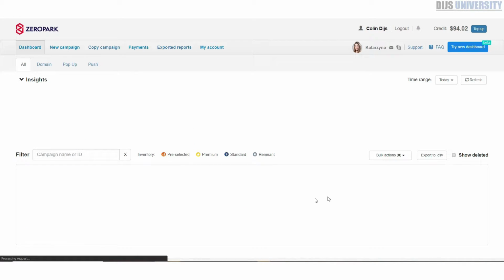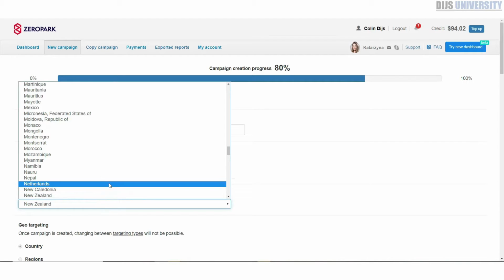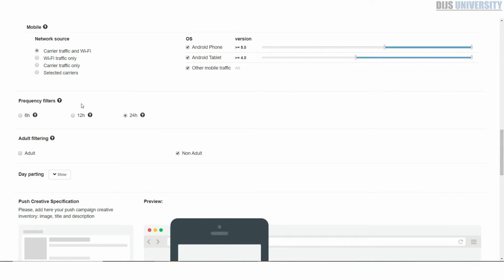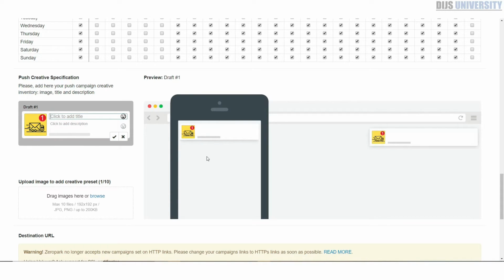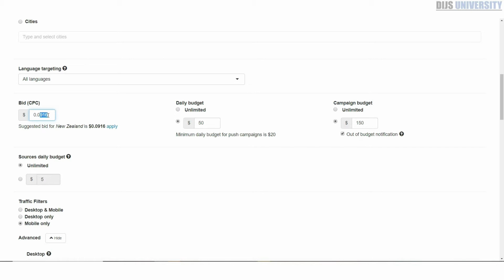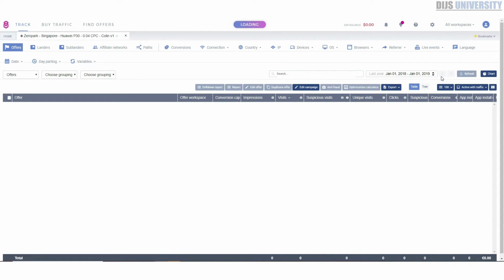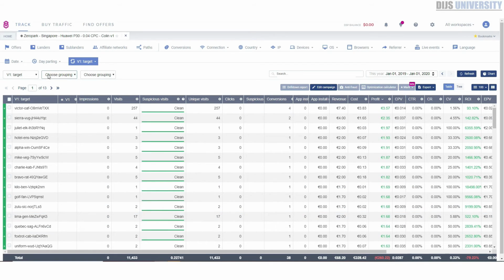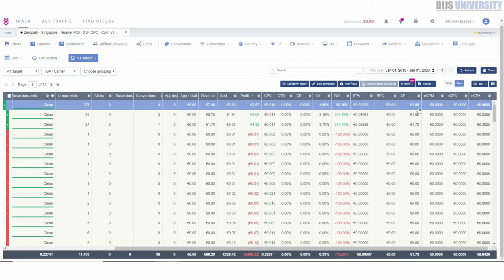Zeropark:Quick Start Guide to Sweepstakes and Push Traffic[Part 3]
Do you want to know how you can start running sweepstakes offers with push traffic? In this video, e show you how you can start making money online with sweepstakes and push traffic.

This push traffic tutorial shows you how you can start running sweepstakes offer with push ads in 2020. Sweepstakes offers are among the easiest to convert because they do not require the user to make any financial commitment they just need to enter an email address or a telephone number.

In this final part of the three-part quick start guide to sweepstakes on Zeropark you will learn how to set up the actual push notification ads campaign inside the platform.

Step by step you will learn which features are important when setting up your first campaign and which features are not

Follow the guidelines step by step to ensure success!